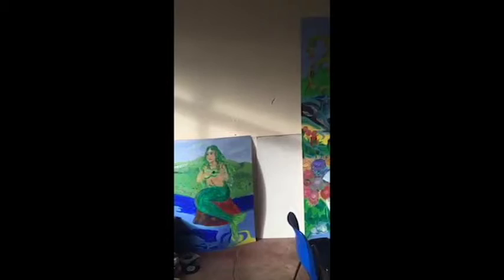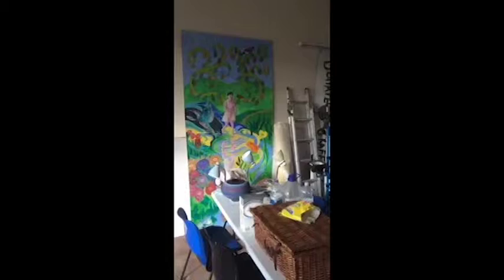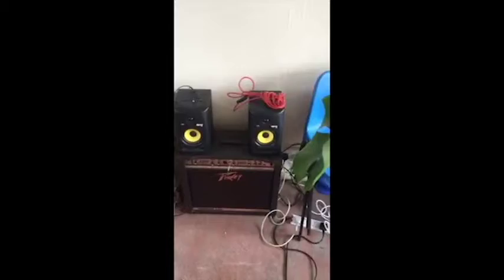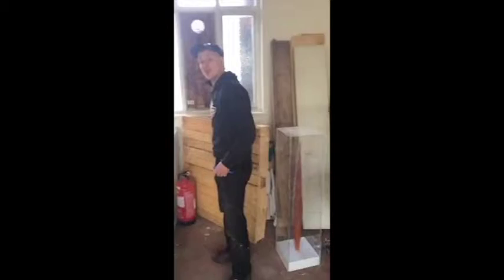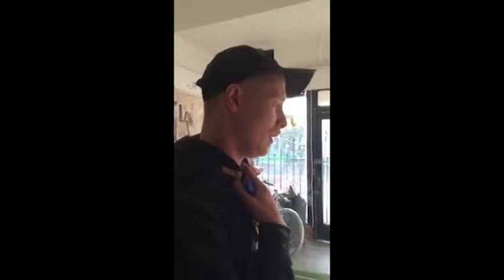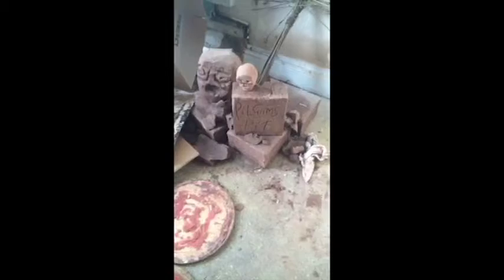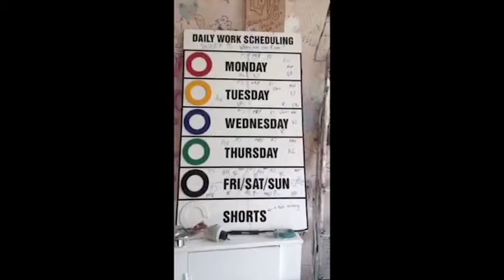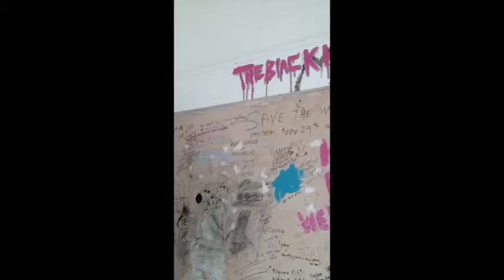Pilgrims Pit Tour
A tour of Stoke-on-Trent's newest arts and music cafe, Pilgrims Pit.